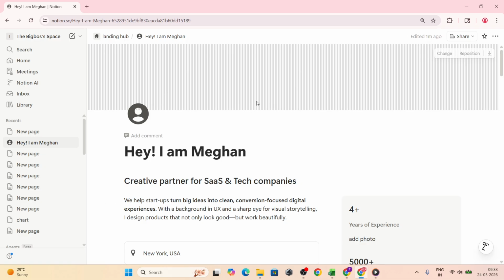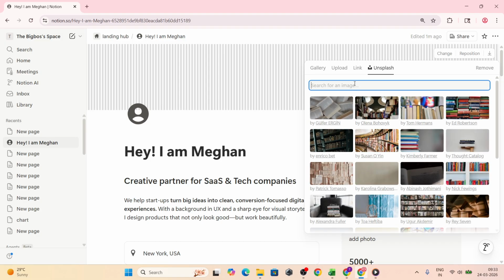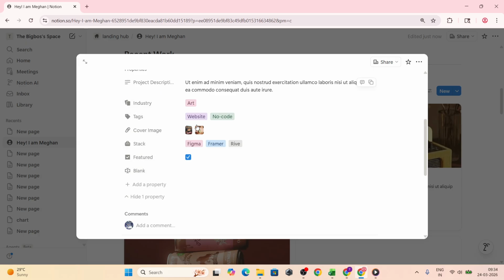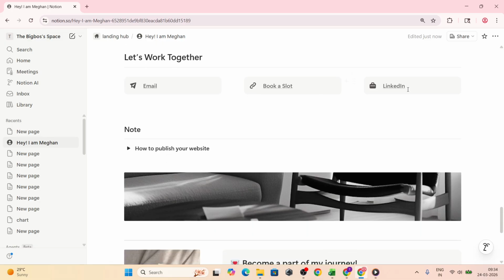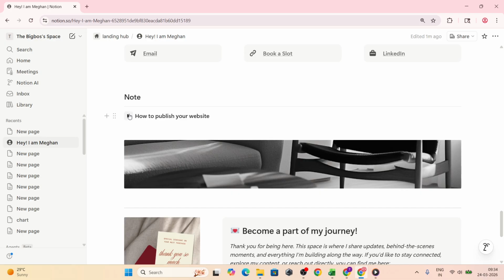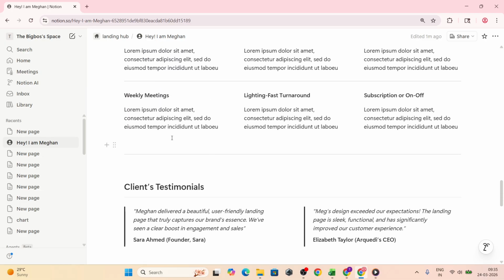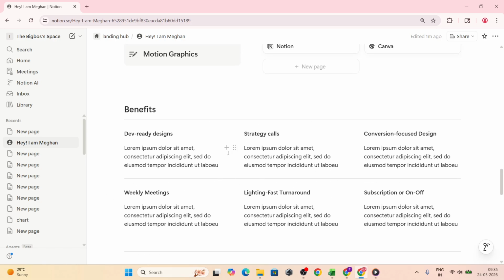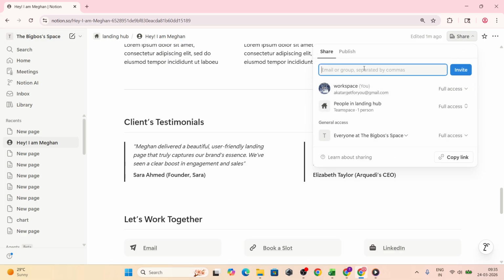How To Build A UX Design Portfolio Website In Notion (Step By Step)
Master UX design portfolio building in Notion with this comprehensive tutorial. This guide shows you how to use Notion as a powerful portfolio website builder to showcase your UX/UI design projects and get hired by top tech companies.